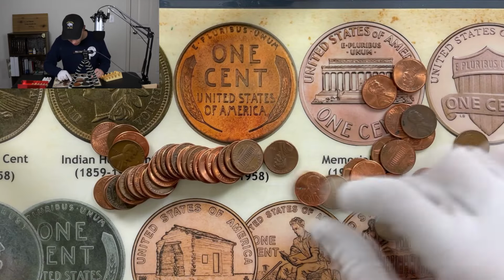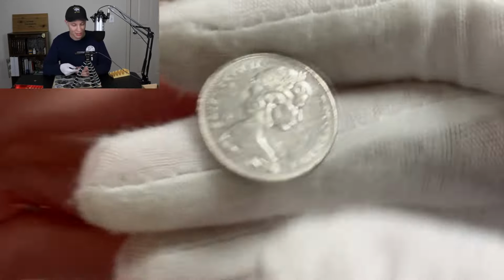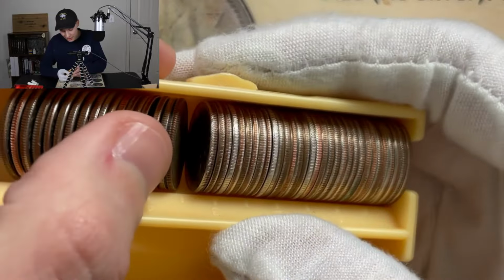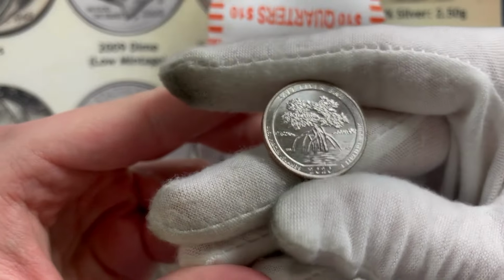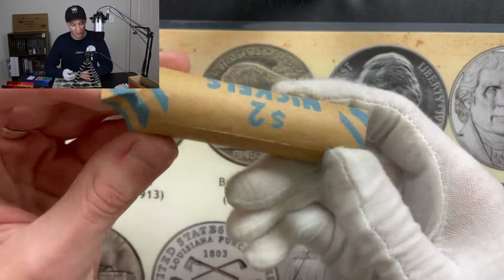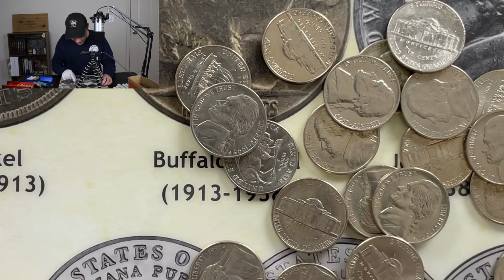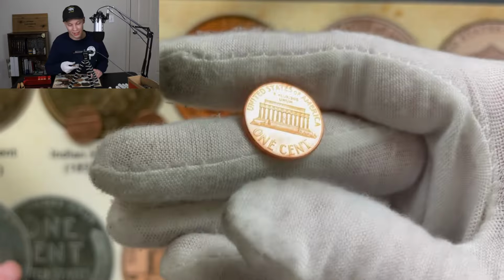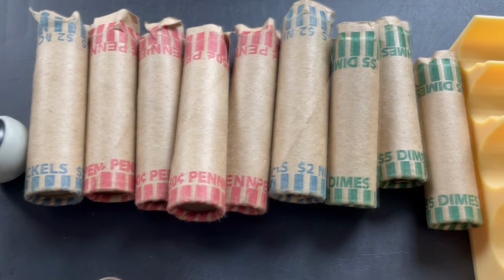JACKPOT! I FOUND SILVER IN THESE UNSEARCHED ROLLS FROM THE 90s!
In this episode of Coin Shortage Hunting, we are coin roll hunting another 10 rolls of quarters, nickels, dimes and pennies in search of silver coins, old coins, rare coins, and anything valuable or interesting that we can find! This is no ordinary coin roll hunt! Several of these rolls appear to have been rolled over 20 years ago- a coin roll hunter's dream!

MY GEAR

COIN ALBUMS

If you want to send me mail, please use the following address:
Ryan Quinlan
3434 Kildaire Farm Rd